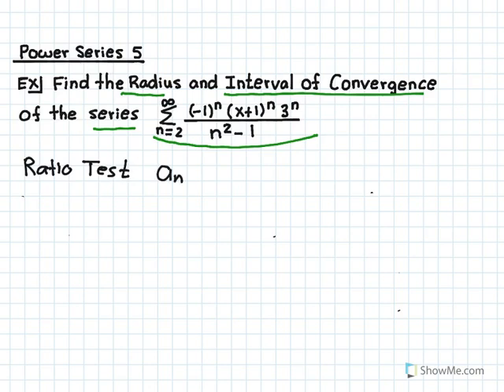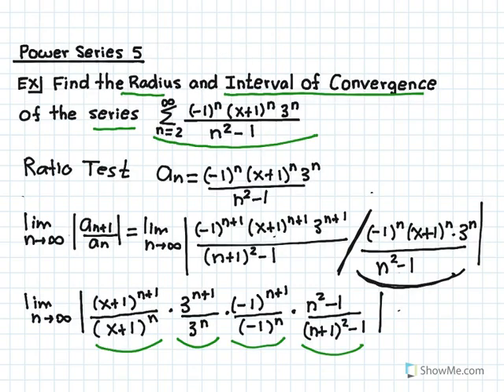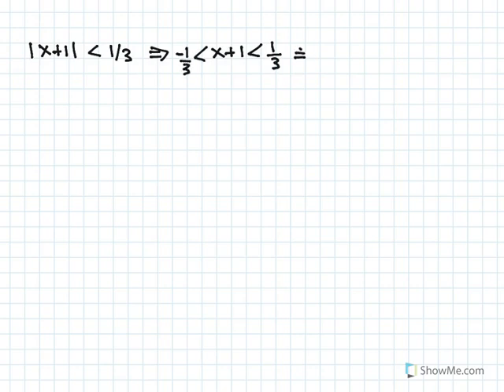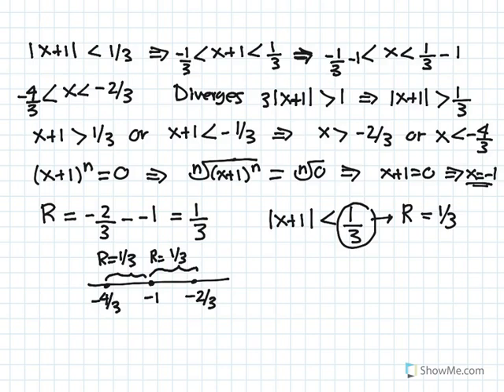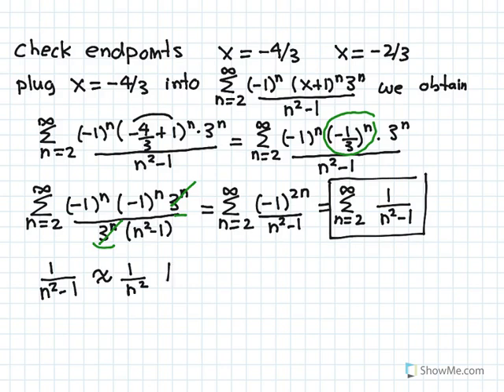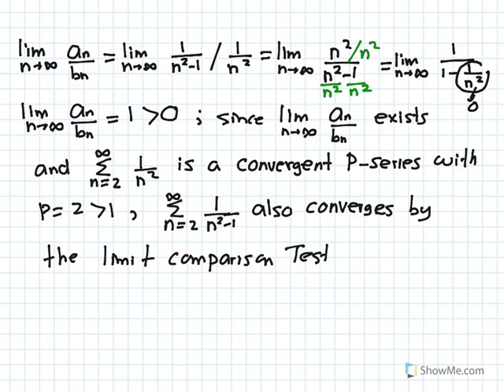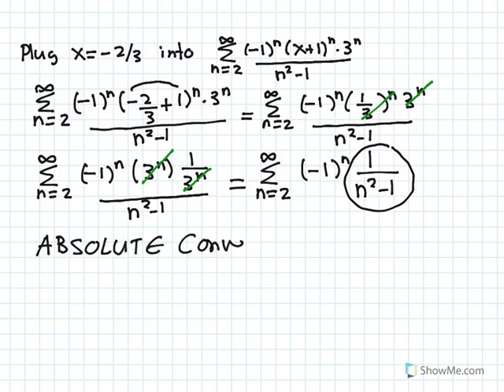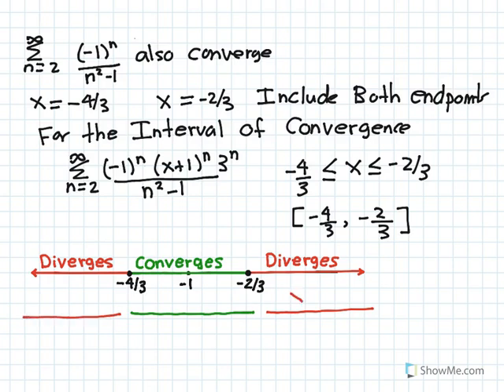SFU Math 152 tutor Power Series 5 Video tutorial 233